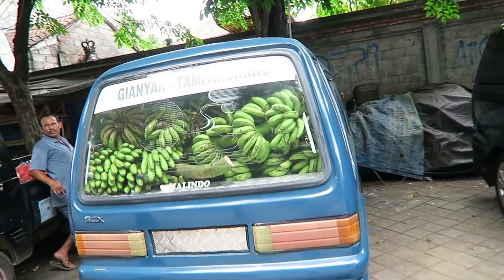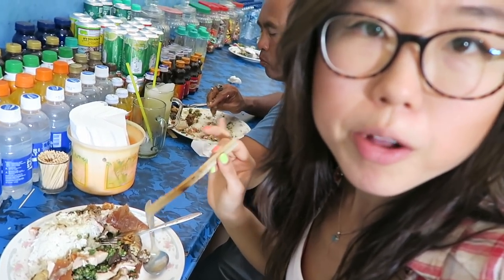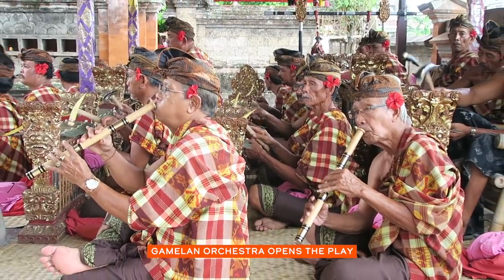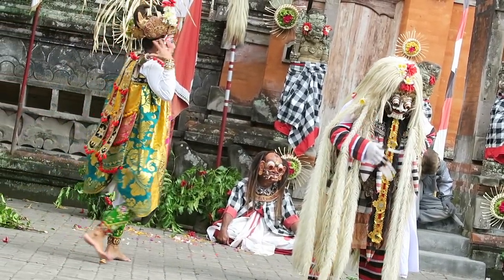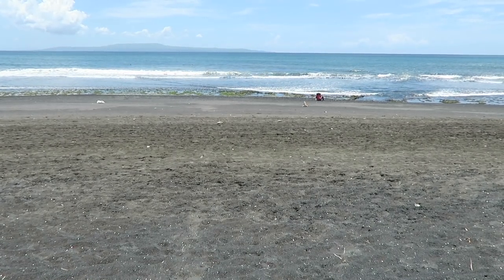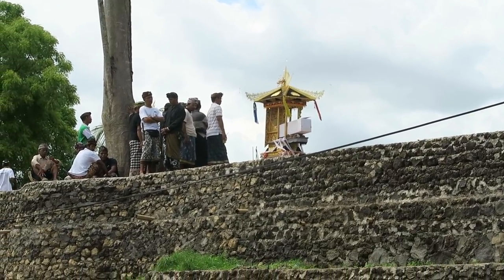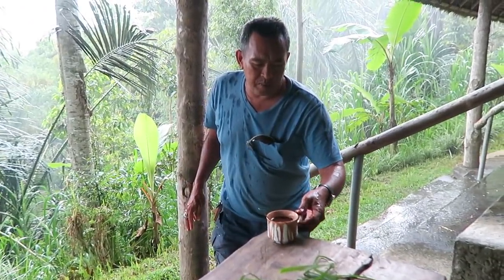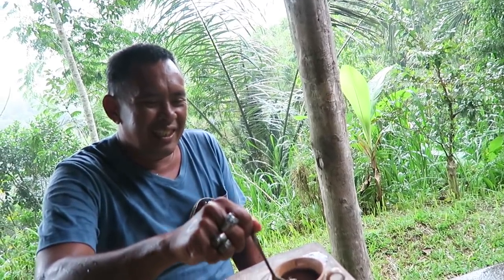Roasted Suckling Pig in Bali (TRAVEL VLOG)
Today we try Babi Guling (Roasted Suckling Pig), an in-your-face dish that reminds you what you are about to eat was once alive. Its presentation may be tragic, but also honest. As opposed to the abstracted meat we are typically served in other restaurants, such as hamburgers, steak, so forth.

In this travel vlog, we also check out a hidden bridge that not even many locals know about (or so a local tells me). We watch a live performance called the Barong Dance, a play representing the battle between good and evil.

My host father Jiwa, whom I hired to drive us for the day,  takes us to Keramas Beach (black sand beach) and his buddy's cafe. During the garden tour, we smell fresh leaves of citronella, lemongrass and cinnamon. We even chew on some betel leaf, which has a surprisingly broad taste range! From salty to sweet to spicy, it's got it all. Watch the video to see the adventure unfold :)

The newer model of my camera

Note: This video was filmed in October 2016.